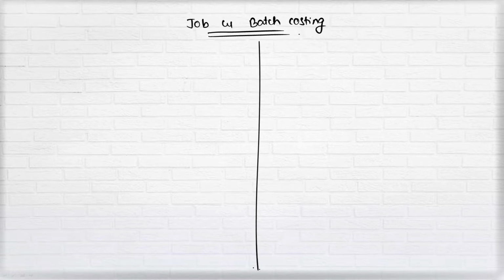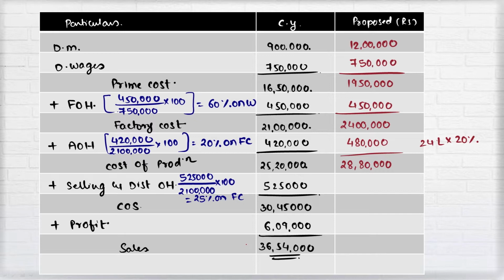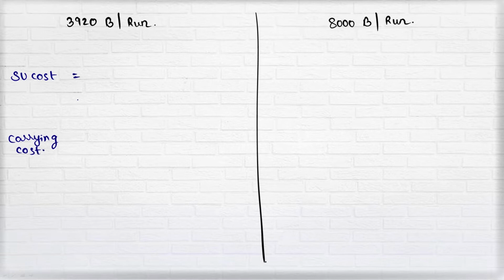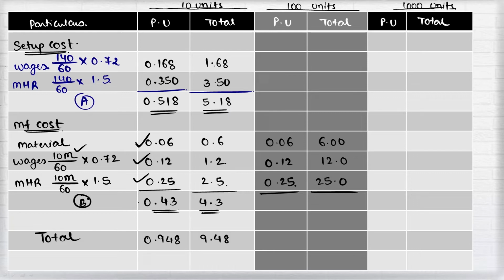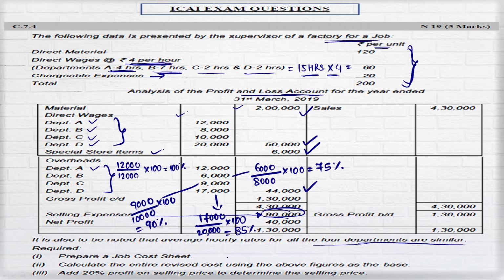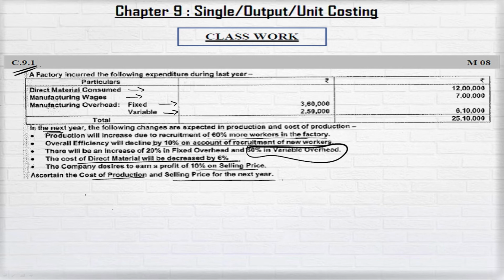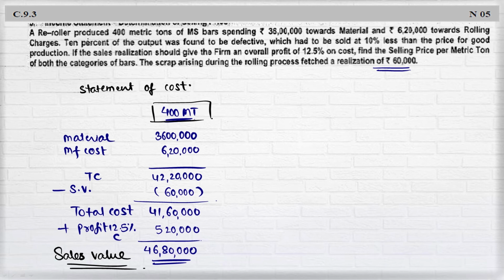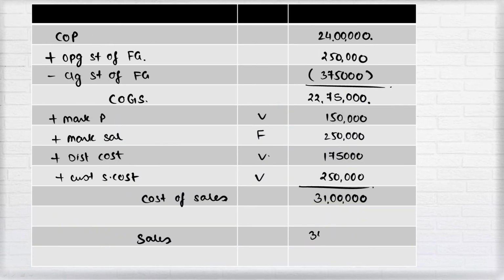Job, Batch and Unit Costing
Material of Job, Batch and Unit Costing